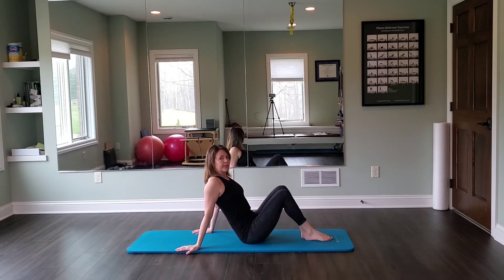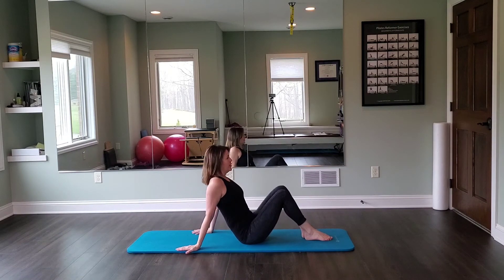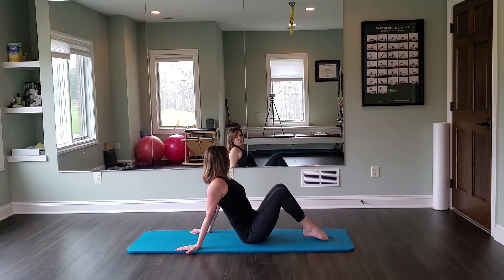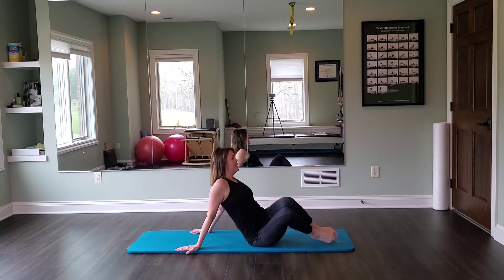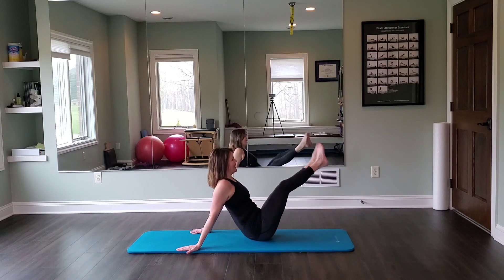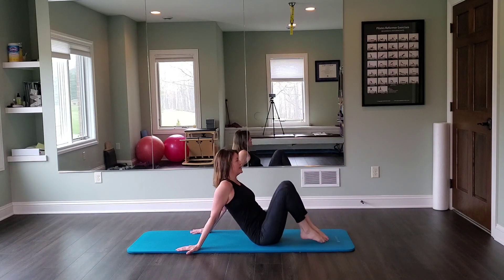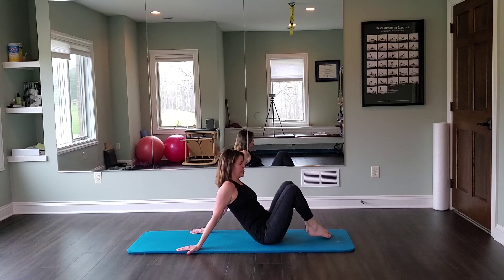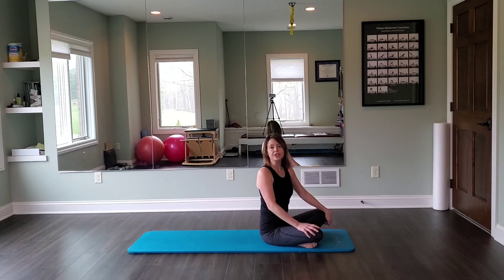8. Advanced Pilates Exploration: Can-Can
We continue our quarantine quest to review the Pilates matwork. The Can-Can focuses on opening the shoulders and chest while providing mobility through the hips and training stability of the core.